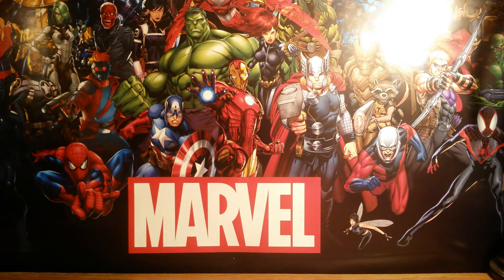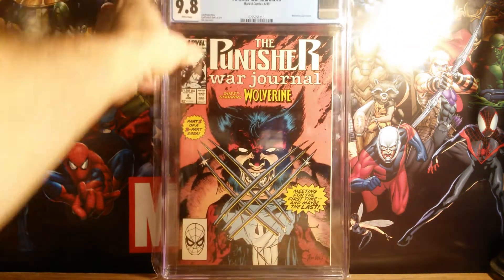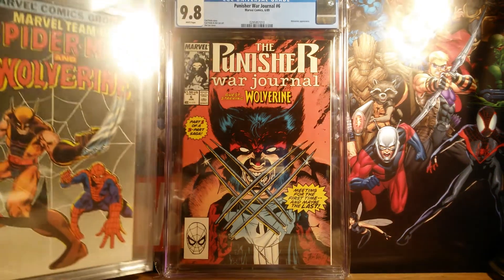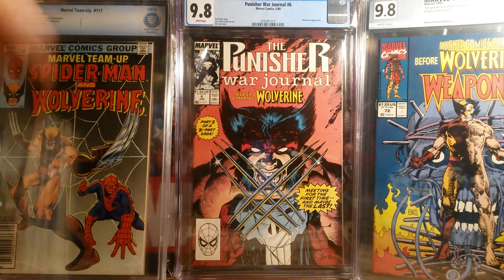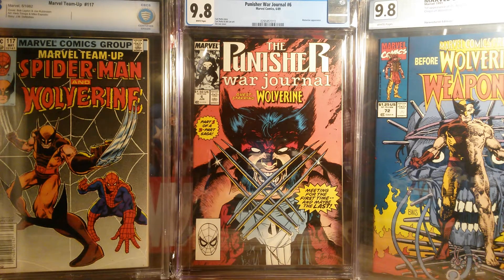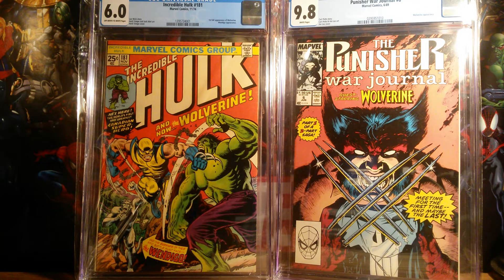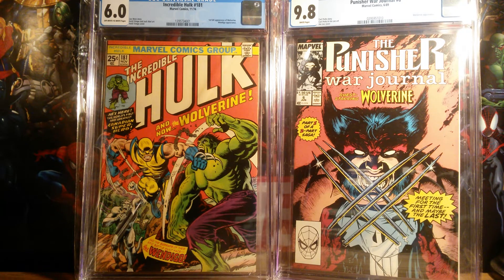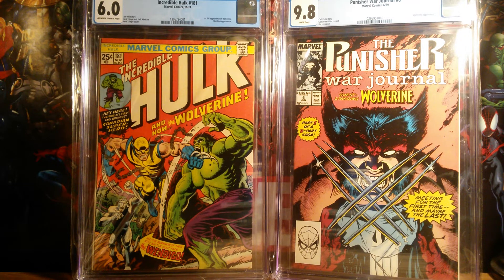Things to Consider When Having A Comic Graded